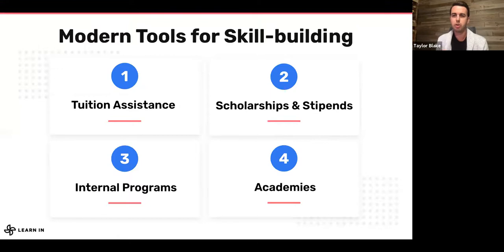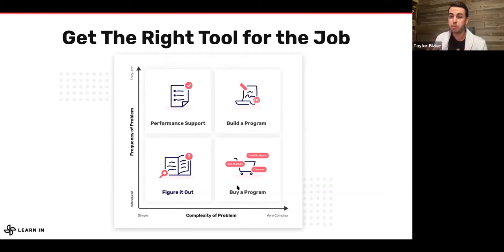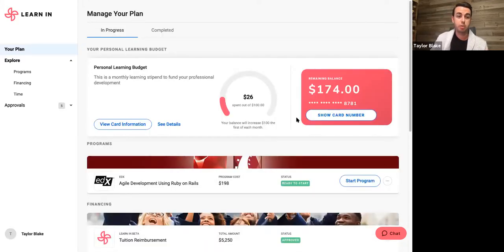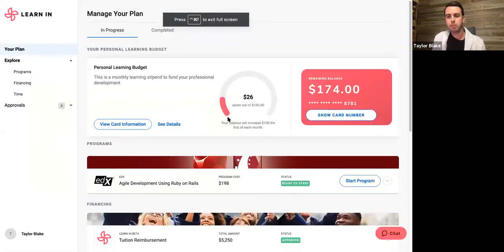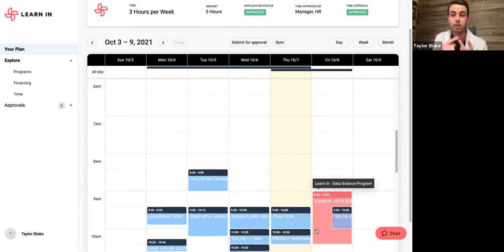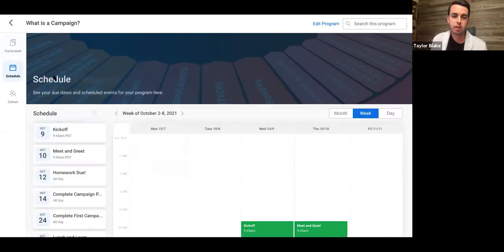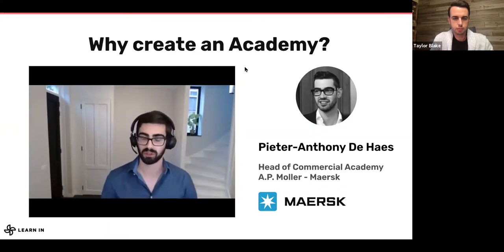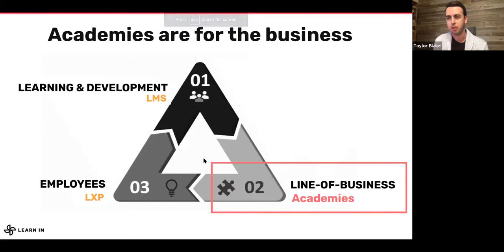Designing Modern Skill-Building Journeys to Rapidly Reshape the Workforce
In this presentation and demo, Taylor Blake, Co-founder, and CPO of Learn In, explains the different learning investments required to lift employee participation and build up team skills. Taylor will show how leading organizations design modern skill-building journeys to better leverage budget and time, integrate cohorts, hands-on applications, and subject matter experts, to drive real learning and business results.